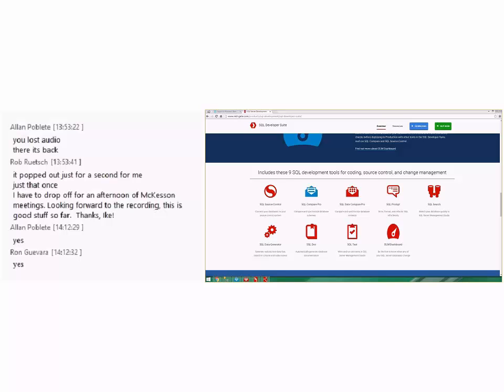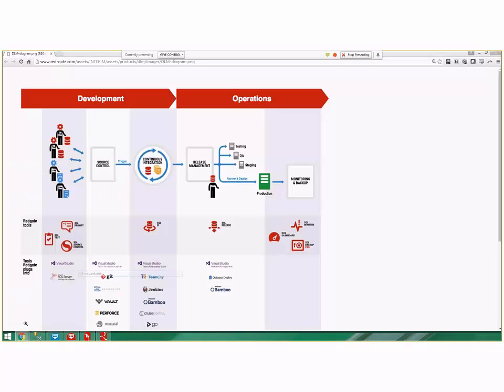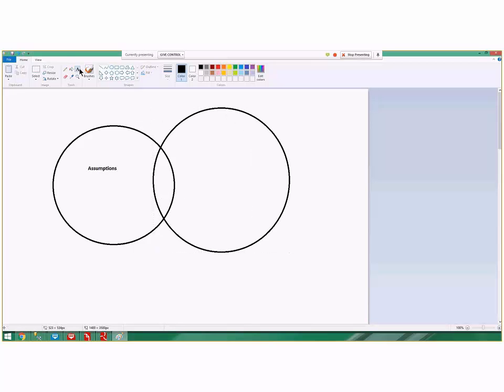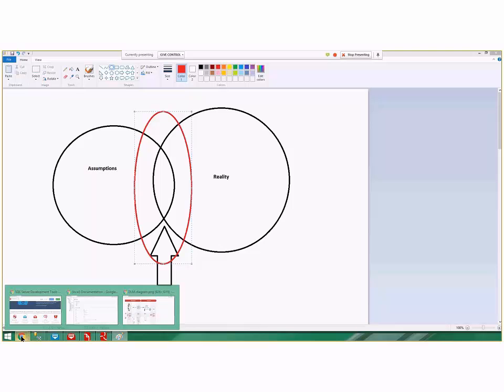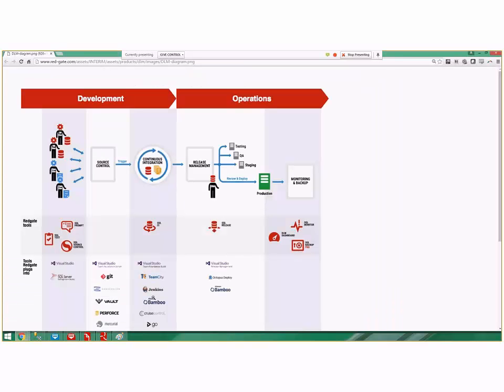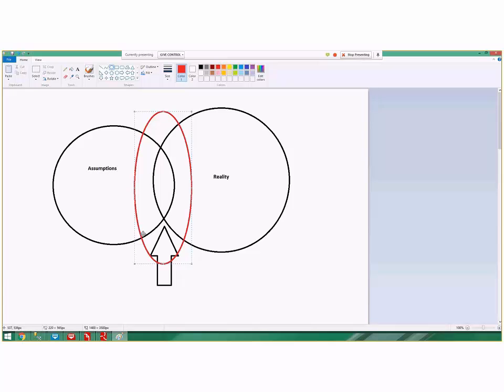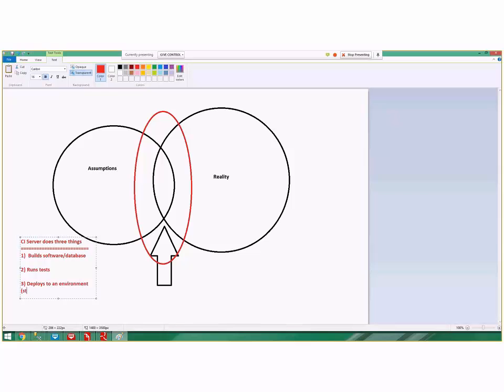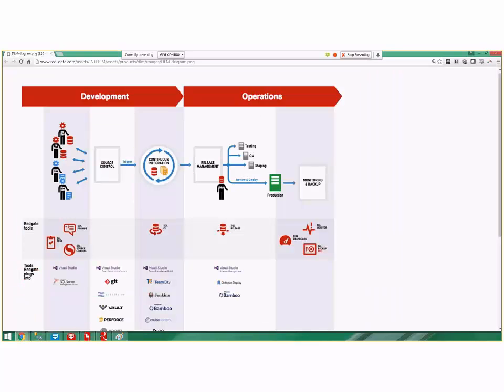Part 7 - Redgate Source Control - Redgate SQL Toolbelt Essentials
This video will introduce Redgate SQL Source Control and give a good overview of a good application lifecycle management process.  It will explain how source control is a key element to a great deployment process.